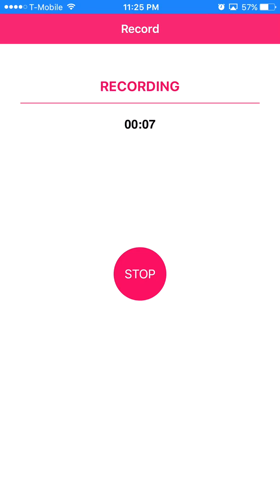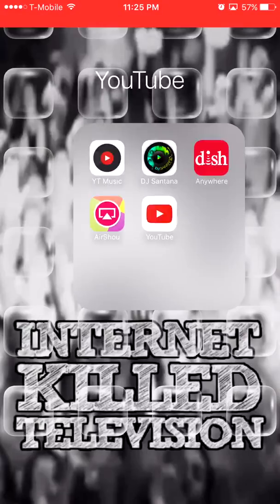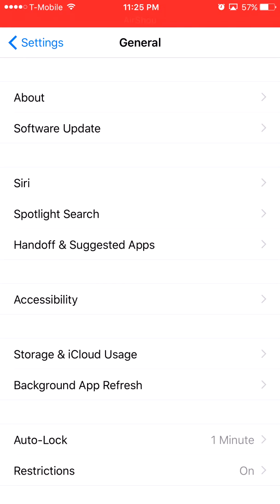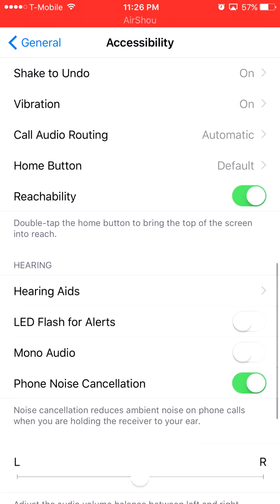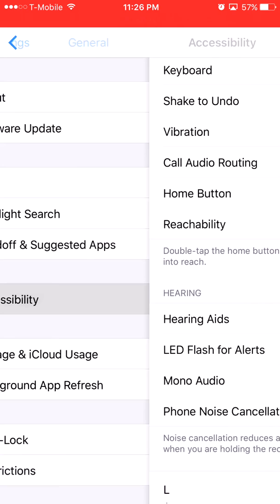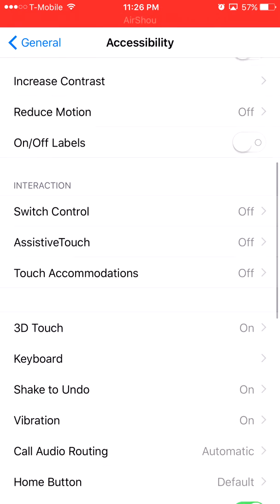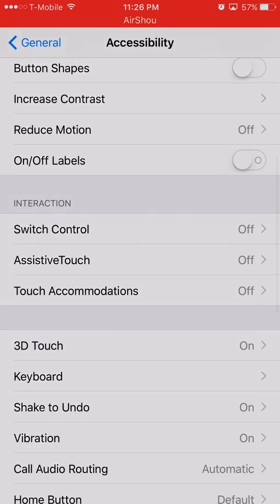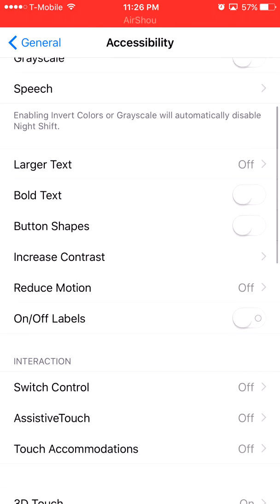Settings general accessibility home button rest finger to open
accessibility home button rest finger to open